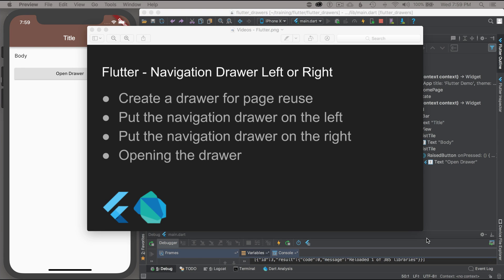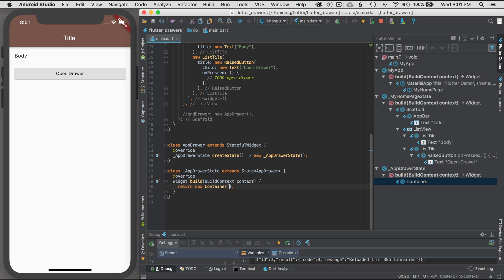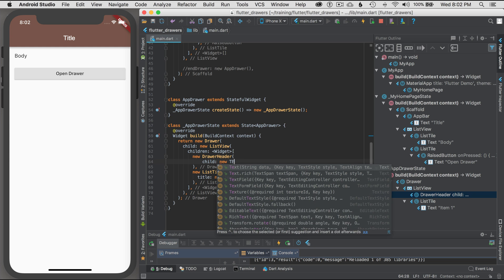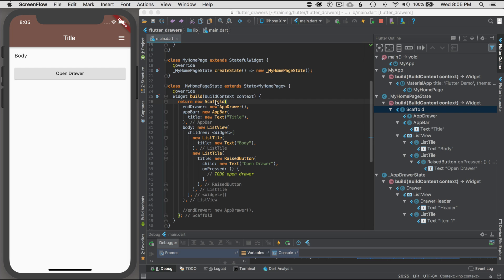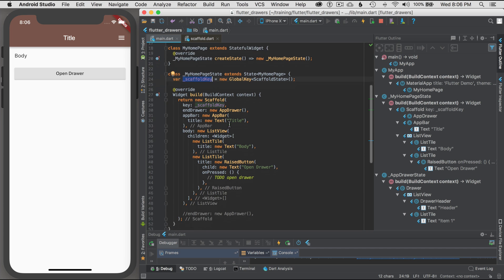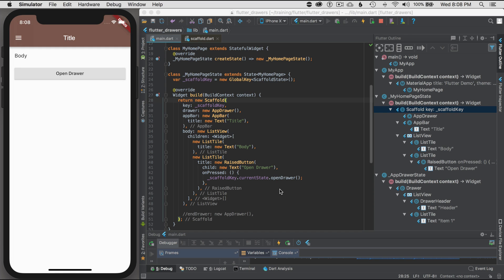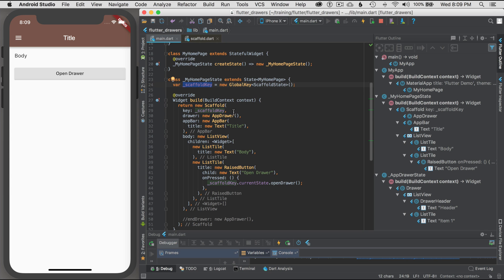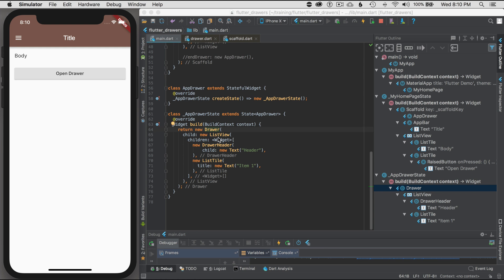Flutter - Navigation Drawer Left or Right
In this episode I cover putting the navigation drawer on the left or the right side of the view. I also show how to programmatically open the drawer using the scaffold state reference.

This video covers:
- Create a drawer for page reuse
- Put the navigation drawer on the left
- Put the navigation drawer on the right
- Opening the drawer